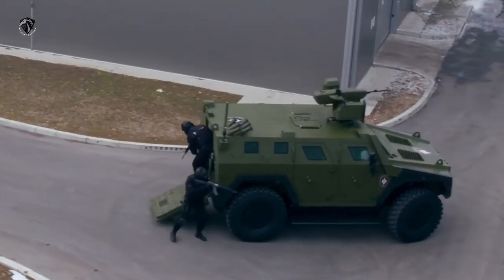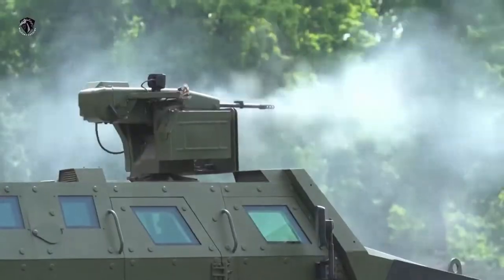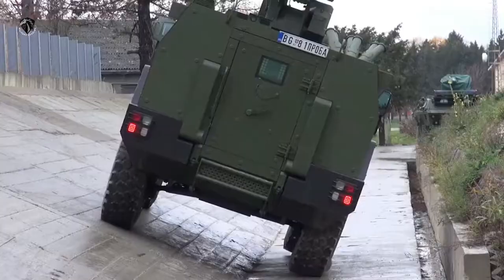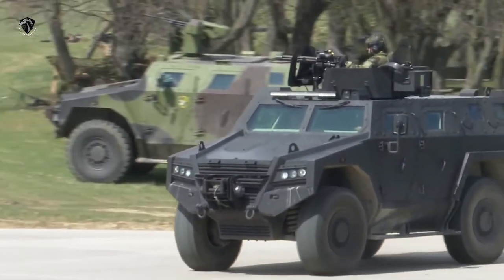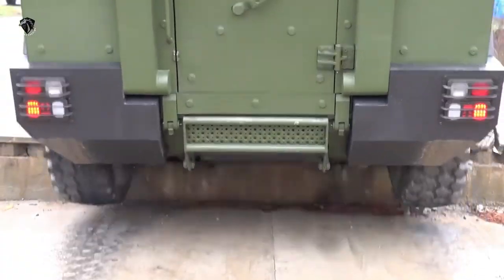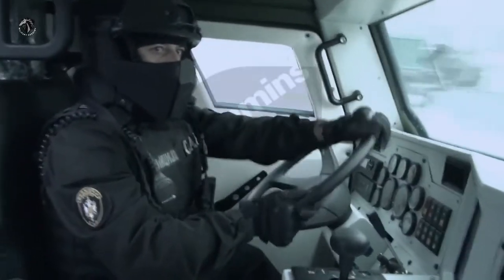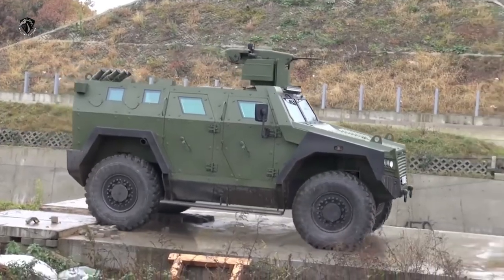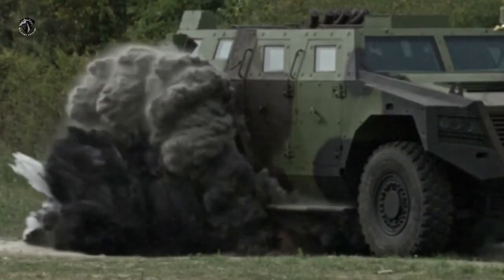Serbian Milosh BOV M16 4x4 Multi Purpose Armored Combat Vehicle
The Milosh BOV M16 4 by 4 is a multi-purpose armored vehicle fully developed and produced by the Serbian state-owned defense company Yugoimport SDPR. It was unveiled for the first time at the International Defence Exhibition and Conference (I.D.E.X) held in Abu Dhabi, in February 2017.

The Milosh 4 by 4 is the response to the needs of modern armed forces, it can be used either for patrol missions, reconnaissance, as a command vehicle, transportation and support, ambulance, anti-terrorism, and other. The design of the Milosh 4 by 4 is based on a monocoque hull using modern power pack and transmission, and independent suspension system which ensures high mobility in any terrain conditions.

To find out more about this Milosh BOV M16 4 by 4 multi-purpose armored combat vehicle, continue to watch the video.

All the Images and Video is not ours, it's just an illustration.